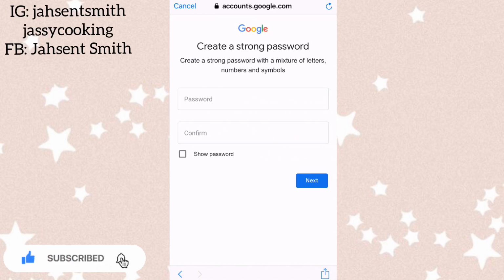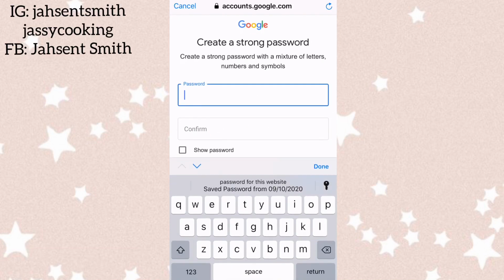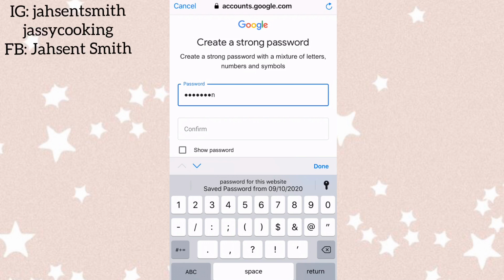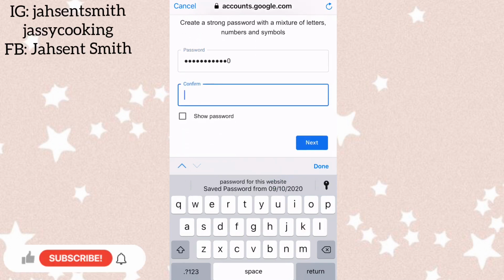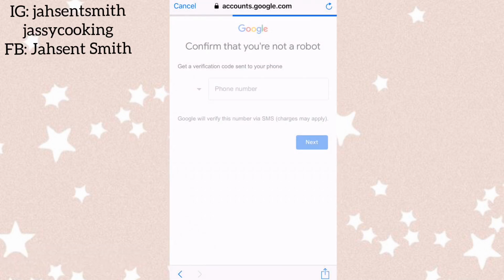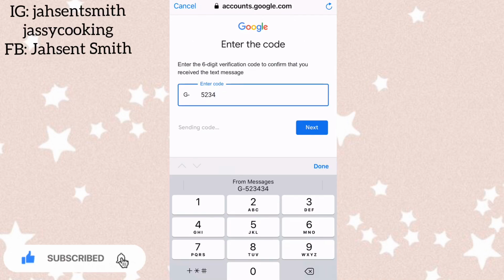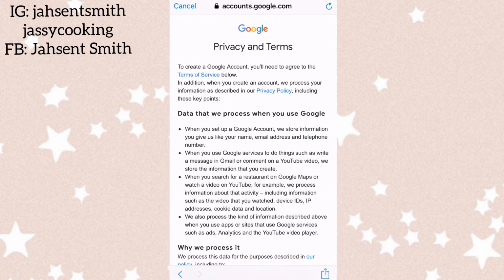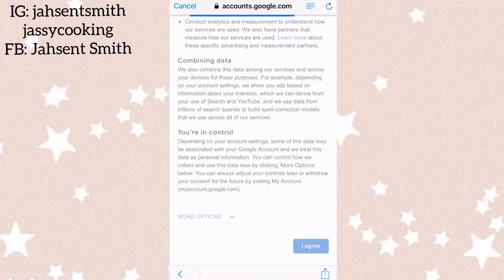How to Create a YouTube Channel with your phone | easy step-by-step tutorial ~ Android & iPhone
Learn How to Create a YouTube Channel with your phone | easy step-by-step tutorial. This method works for both Android and iPhone user.

✅Recommended Videos✅

☆How to Change YouTube Profile Picture in 1 MINUTE | How to Change YouTube Profile Picture on Phone

☆How To Make A Playlist On YouTube | How to Create Playlist On YouTube Channel in 2021

☆How to Delete Playlist on YouTube | How To Delete a Playlist on YouTube on Your Phone

☆How to Verify YouTube Channel On A Phone| How to Verify your YouTube Account On A Phone*3 Easy Ways*

☆How To Upload a YouTube Video 2021 | How To Add a thumbnail in 2021 | using a PHONE | SIMPLE & EASY

☆How to make & upload a YouTube Banner on Phone |Free and Easy| Step-by-Step for Android & iPhone2021

☆How to Add Link in TikTok Bio | Clickable Website Link on TikTok | How to Add YouTube Link on TikTok

Musician: @iksonmusic
Musician: @iksonmusic